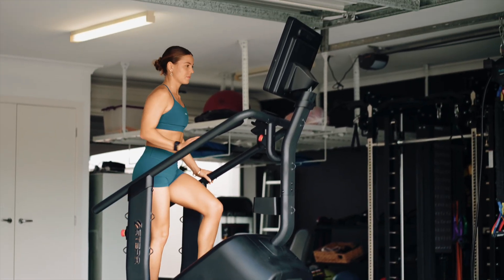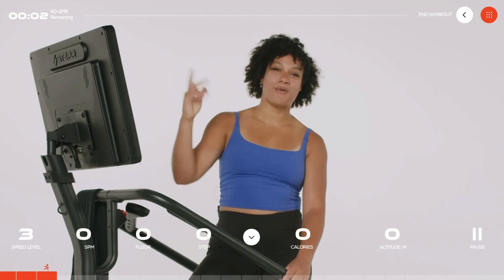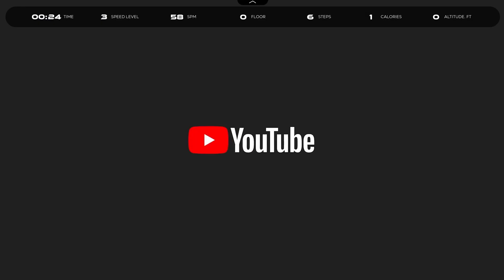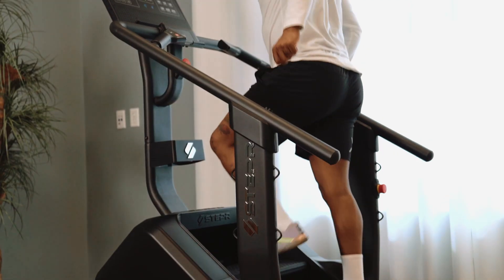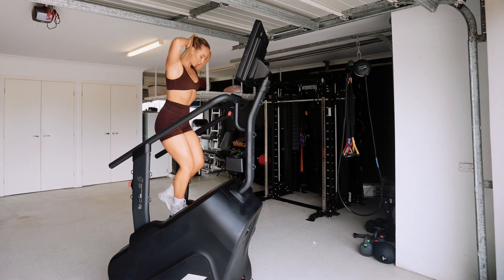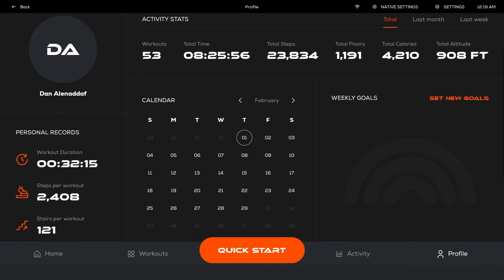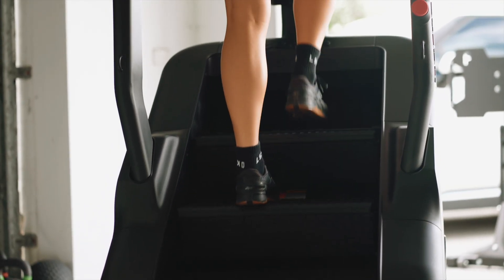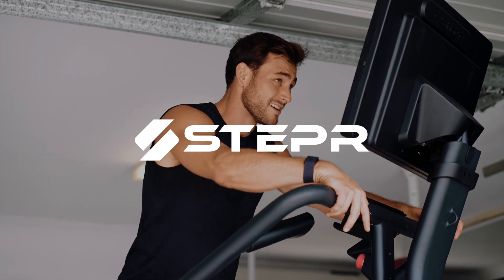Announcing the STEPR PRO+ and STEPR PRO Classic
Introducing the brand news STEPR PROs

Equipped with our advanced, Get on and Go LED console and the 27inc screen. Still with the same ground breaking STEPR compact footprint. Bluetooth connectivity to connect with our STEPR mobile app (*coming soon).

Welcome STEPR PRO+ and STEPR PRO Classic to the STEPR family. 🤗

Today we take a step closer to making stairclimbing mainstream.